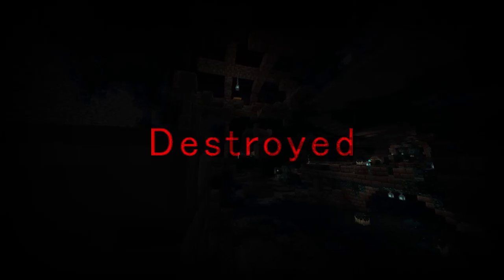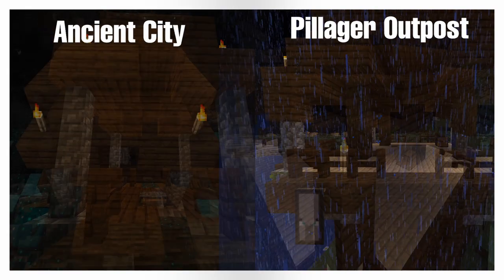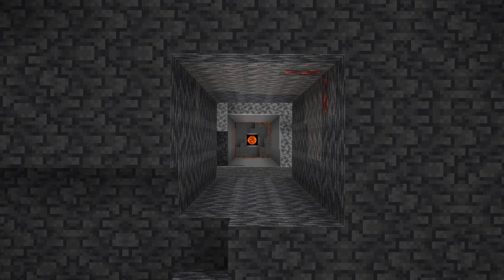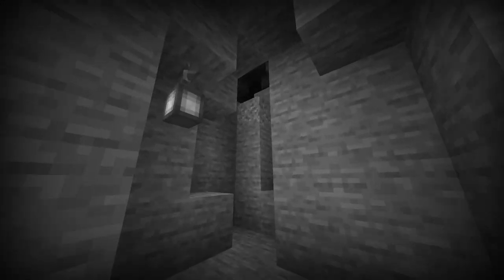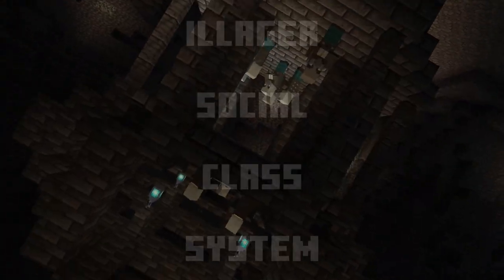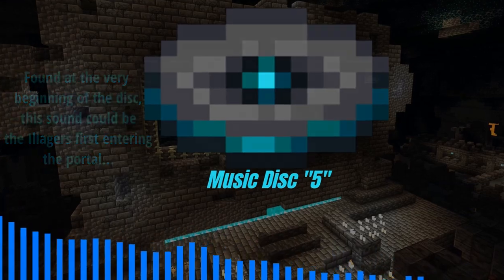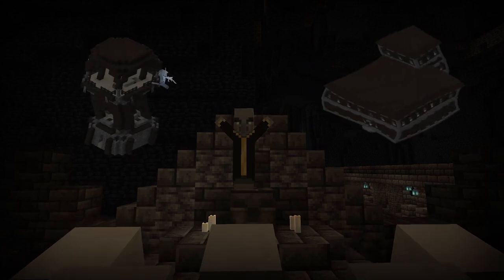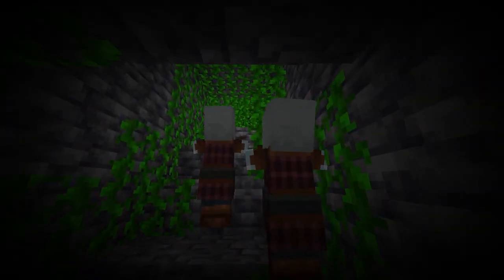What Happened to the Ancient Cities?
READ THIS :)
What REALLY Happened in Minecraft's Ancient Cities?
Welcome to my series of Minecraft Documentaries where I answer the questions nobody has. This month, we are talking about the Ancient Cities, and finally figuring out the Who, What, and Why's of its ancient past. You'll be astounded! So lets dive in!

Chapters
0:00 - Intro
0:23 - Who?
0:51 - How?
1:29 - What Happened?
1:57 - Why Did They Leave?
2:30 - How Did They Leave?

I know it's cliche, but it means sooo much to me. Have a good one!

My name is Fizm and I make Minecraft Documentaries and Challenges. I also go over Minecraft Conspiracies that I think about in bed.

fizm,minecraft game theory,the molecular journey of a minecraft player,the disturbing connection between minecraft hinduism and total war,minecraft documentary,r/minecraft conspiracies,minecraft conspiracies,minecraft shower thoughts,minecraft religion,minecraft science,light speed: from minecraft to Reality,I found RELIGION in Minecraft,How fast is Minecraft,the speed of minecraft